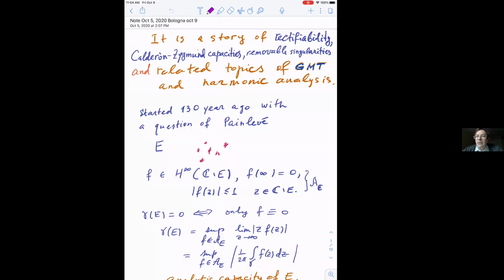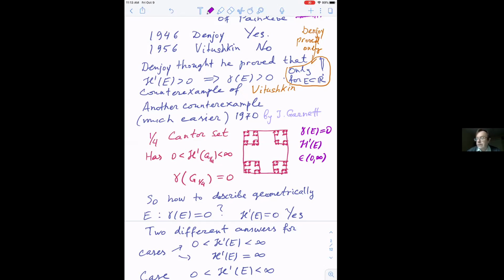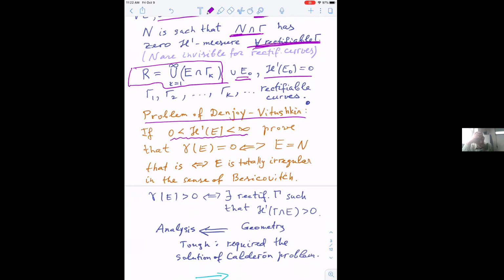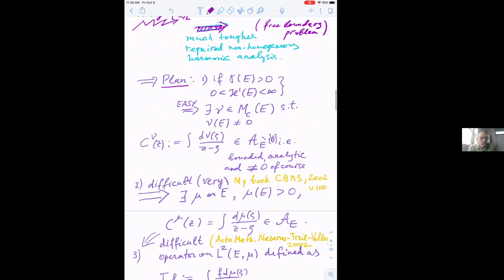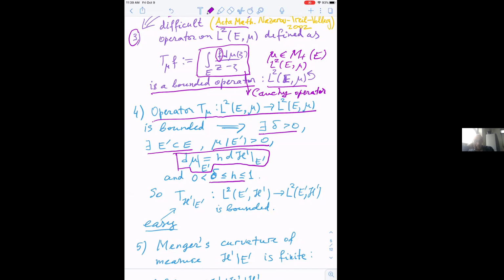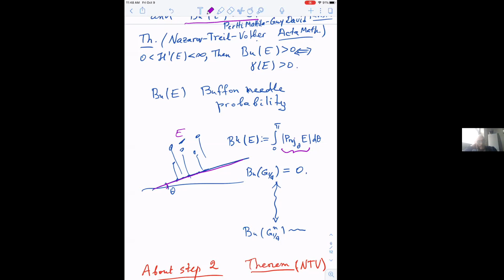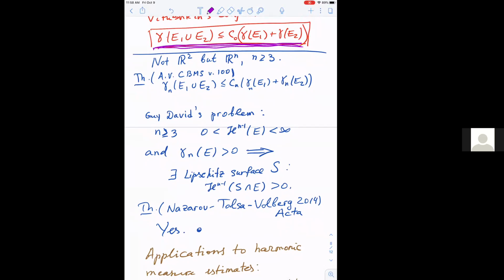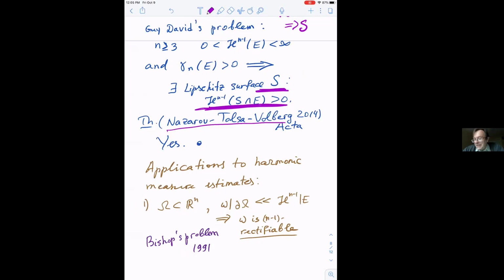prof. Alexander Volberg - October 9 2020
"A story of rectifiability, Calderòn-Zygmund, removable singularities, and related topics in Geometric Measure Theory and Harmonic Analysis"